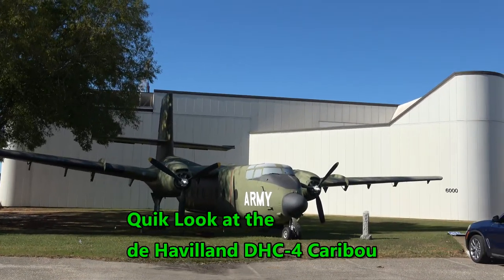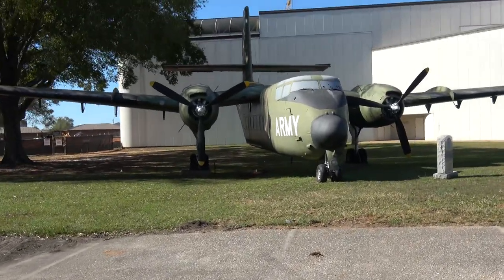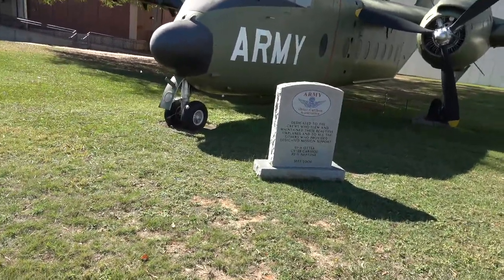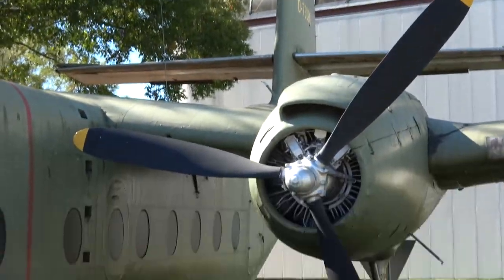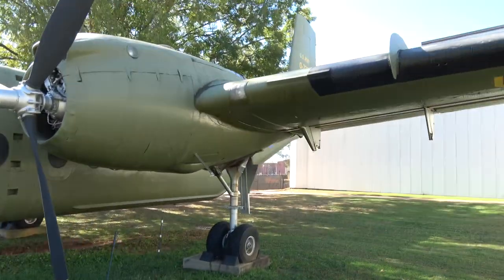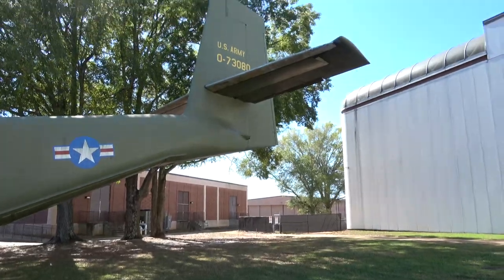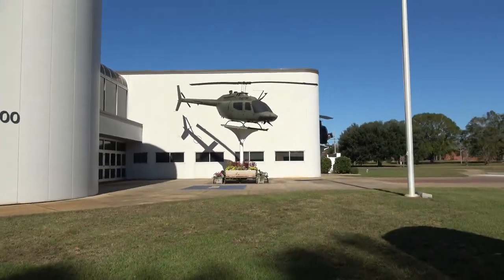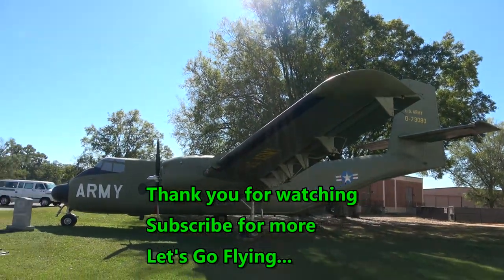de Havilland DHC-4 Caribou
This is the US Army Aviation Museum at Ft Rucker Alabama.  Quick lunch time walk around the fantastic de Havilland DHC-4 Caribou.  Designed for short take offs and landings to go places where the C-130 couldn't.
Let's Go to the Museum...